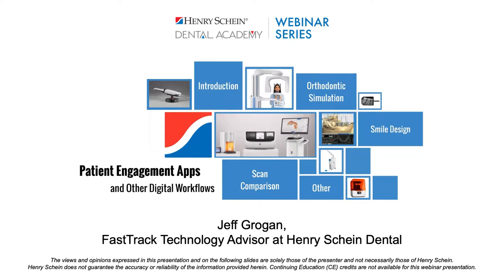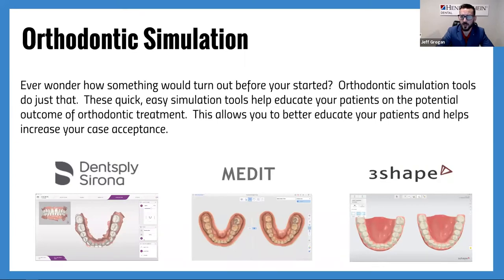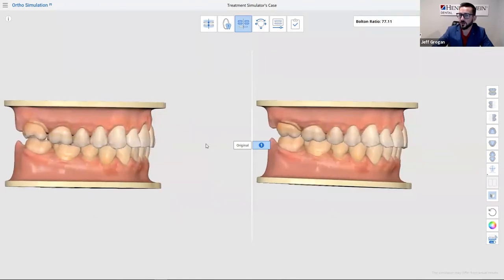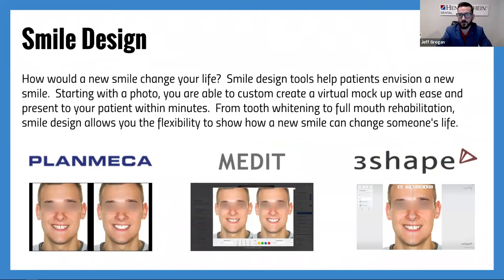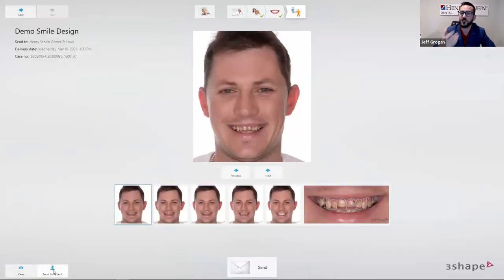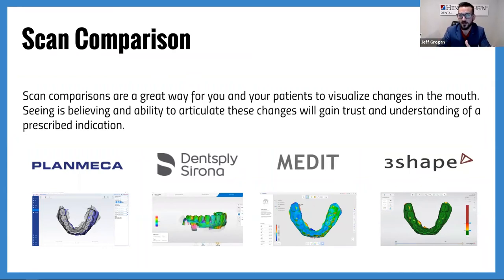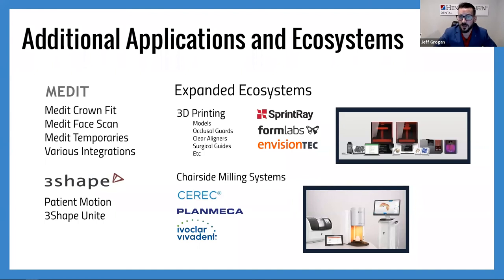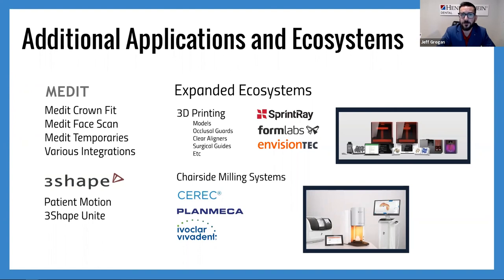Comparative Review: Patient Engagement Apps & Intraoral Scanners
As the use of intraoral scanners has increasingly proliferated among dental practices, many practitioners who use this technology may not be leveraging it to its fullest extent. By using the accompanying patient engagement apps, doctors can help drive patient excitement for proposed treatment plans and overall case acceptance.

Join Jeff Grogan, digital workflow specialist with Henry Schein, for a comparative review of leading patient engagement apps, such as patient monitoring, treatment simulators and smile design programs. Mr. Grogan will outline the key features and benefits of leading patient engagement apps available today, including 3Shape TRIOS® Patient Monitoring, Medit Ortho Simulation and Planmeca Romexis® Smile Design, among others.

During this session, Mr. Grogan will also:
• Demonstrate how to efficiently incorporate the use of patient engagement apps into existing workflows alongside leading intraoral scanners, such as the Planmeca Emerald™ S and Dentsply Sirona CEREC Primescan
• Discuss how to leverage patient engagement apps to help patients feel more excited by their treatment plan, leading to improved case acceptance
• Share the factors to consider when evaluating intraoral scanners and patient engagement apps for your dental office